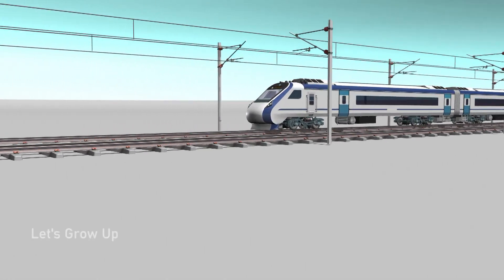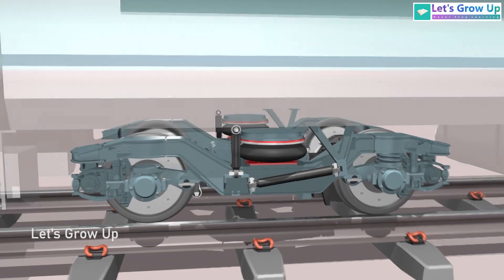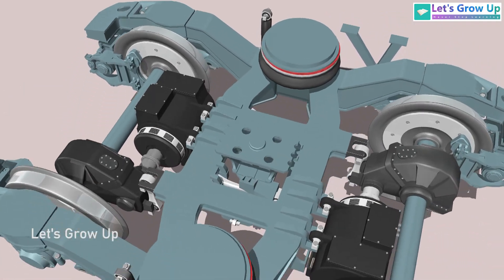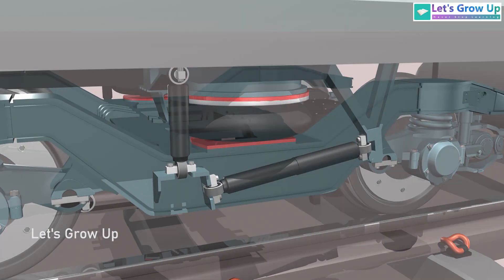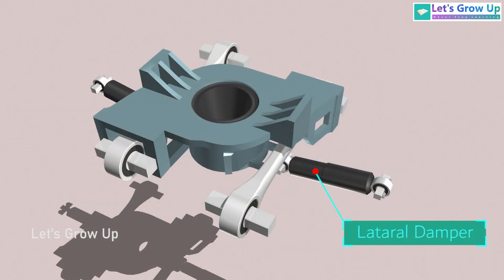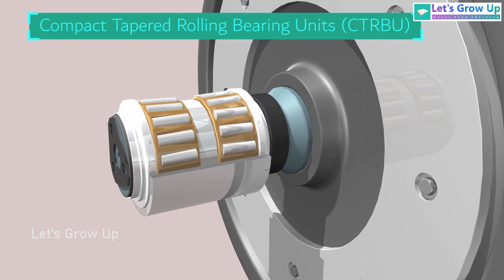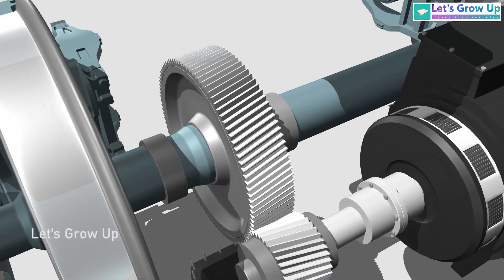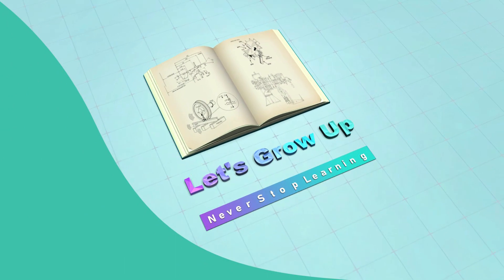Exploring the Vande Bharat BOGIE Engineering and Design | Train Bogie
Welcome to Let's Grow Up!

In this video, we dive deep into the design and functionality of the Vande Bharat train's bogie. The Vande Bharat Express, also known as Train 18, represents a significant advancement in Indian Railways.

Bogie Design: Learn about the bolsterless design where the car body rests on air springs.
Suspension System: Discover the primary and secondary suspension systems, including helical springs, dampers, and lateral dampers.
Types of Bogies: Understand the differences between non-motorized and motorized bogies.
Traction and Stability: Get insights into the traction lever, traction center, and stabilizer system assembly.
Brake System: See how the brake caliper units are mounted on each wheel.
We also highlight the unique features that make the Vande Bharat bogie an engineering marvel.